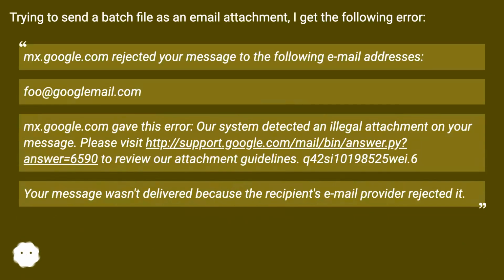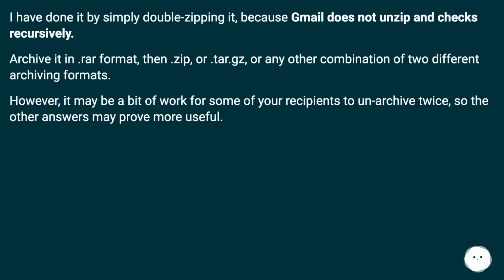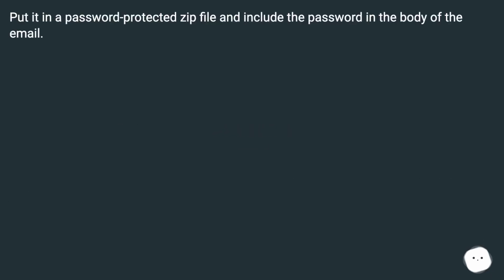How to send a batch file by email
Chapters
00:00 How To Send A Batch File By Email
00:48 Accepted Answer Score 12
01:18 Answer 2 Score 10
01:44 Answer 3 Score 5
02:02 Answer 4 Score 4
02:12 Answer 5 Score 1
02:39 Thank you